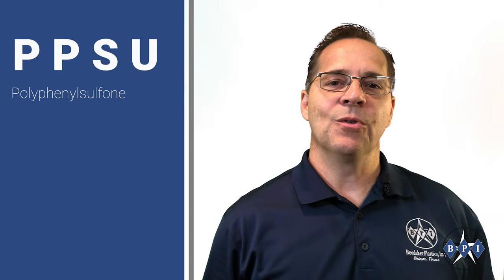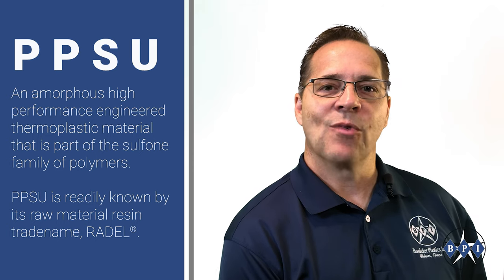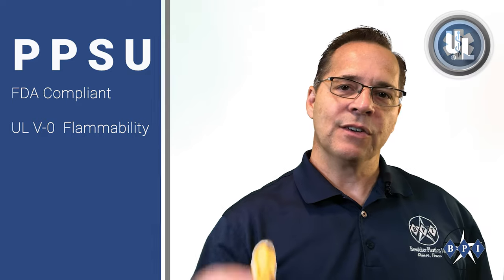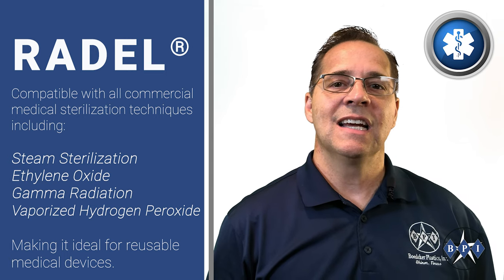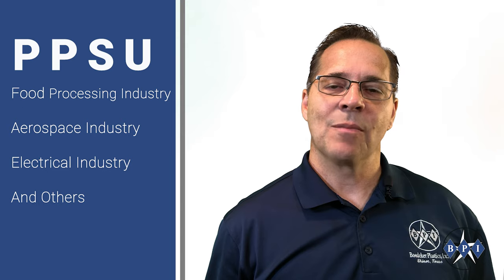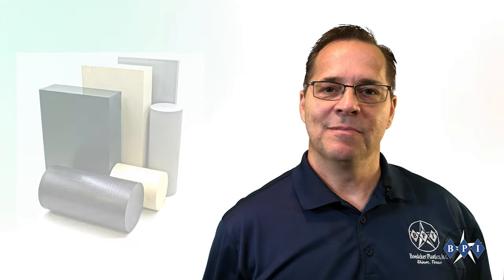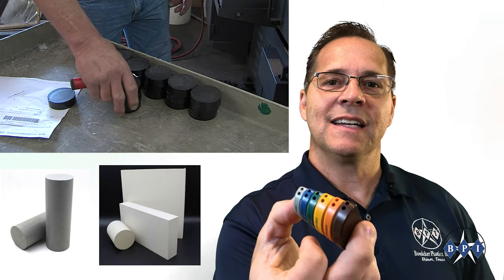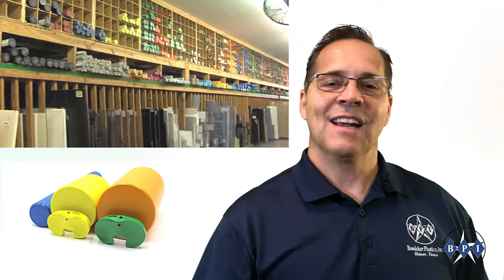Boedeker Material Spotlight - RADEL PPSU | Plastics The Boedeker Way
Note: The Continuous Use Temperature Value for this material is 300F / 148.8C.

This video provides a detailed review of the high-performance polymer, Radel - Polyphenylsulfone (PPSU), highlighting key properties, applications, and different commercially available grades.

Some of the key properties, compliances, and topics covered include:

Minimum & Maximum Continuous Use Temperature of Radel PPSU
Heat Deflection Temperature of Radel PPSU
Tensile & Compressive Strength of Radel PPSU
FDA & Biocompatibility Compliance
Sterilization Resistance (Ethylene Oxide, Steam, Gamma Radiation, Vaporized Hydrogen Peroxide)
Common Industries & Applications
Boedeker Plastics capabilities with Radel sheet, rod, film, CNC machined, and injection molded parts.

For more information on Radel, go to our Radel PPSU Product Family